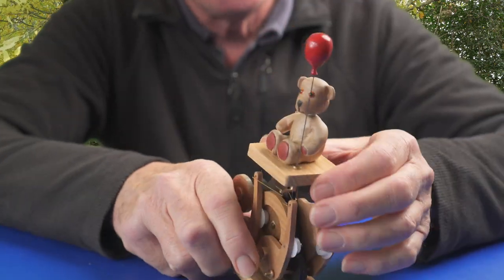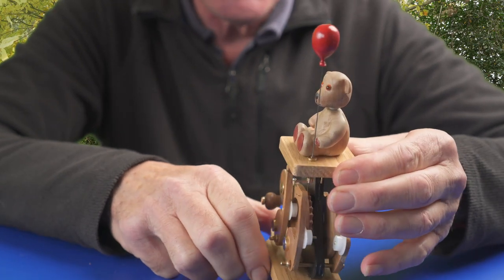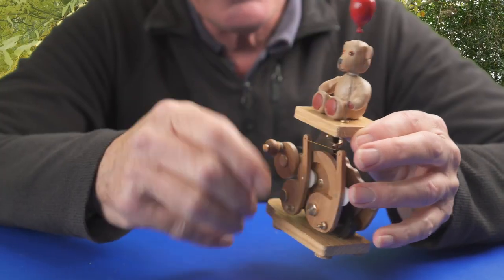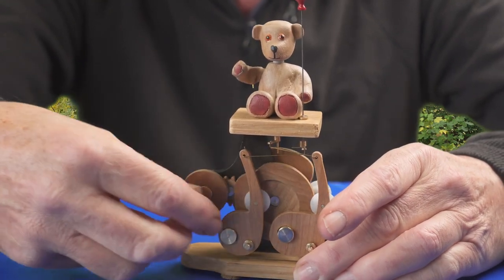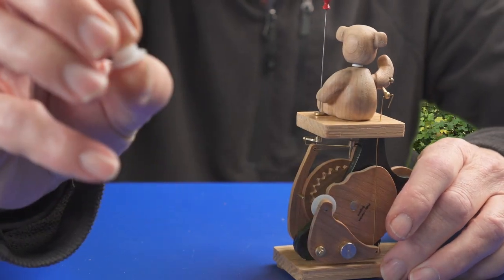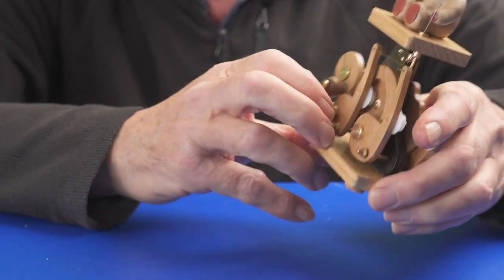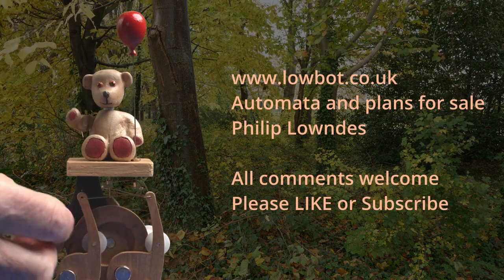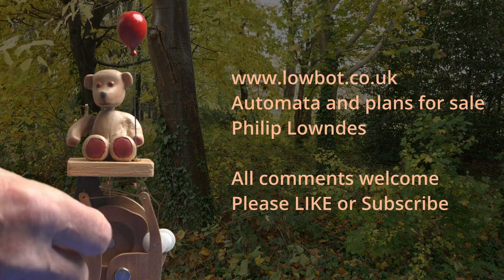2 actions from 1 cam. Teddy, one of my wooden automata.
I like making small automata with open frames so that the workings are easily visible. A limitation is that it is difficult to have more than a couple of cams on a compact open framed mechanism. This example shows a solution for adding extra actions that works well and retains the compact design.
The automata being demonstrated is Teddy, a small automaton made from American cherry wood.
I show all my automata and have a shop selling automata, wooden novelties and plans.